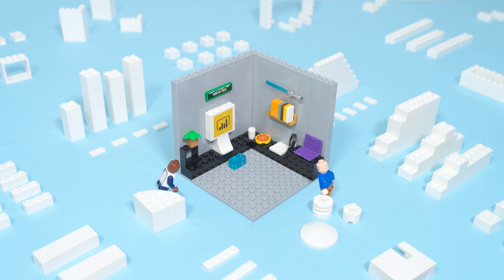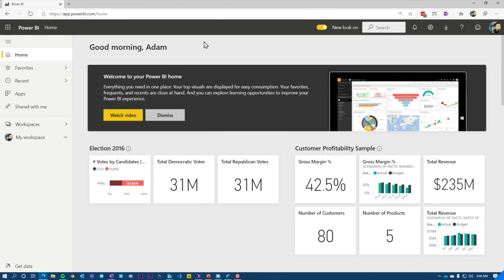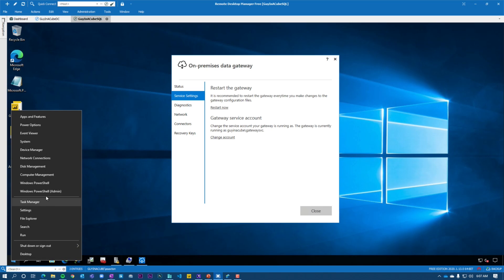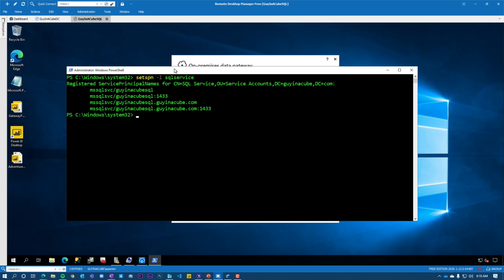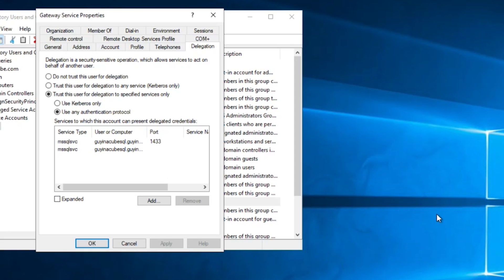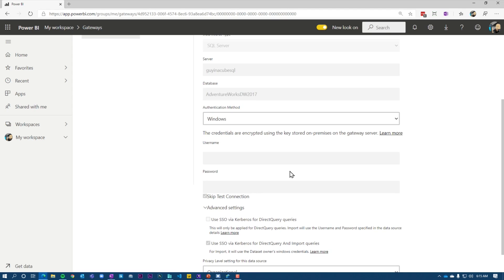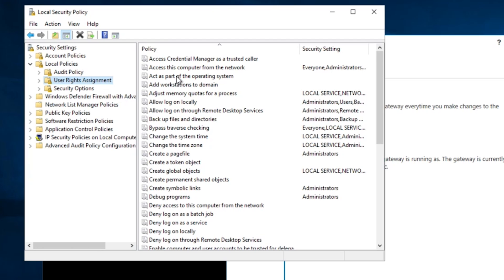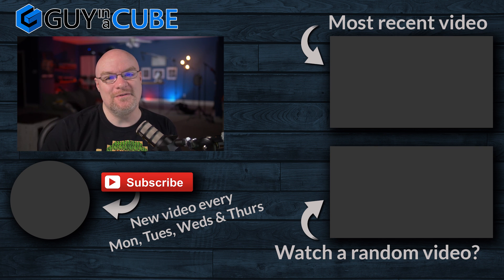Using Single Sign-on with the Power BI Gateway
Let's dig into the Power BI gateway and Single Sign-On (SSO) using Kerberos!  This can be used for both DirectQuery and refreshing a Power BI dataset.